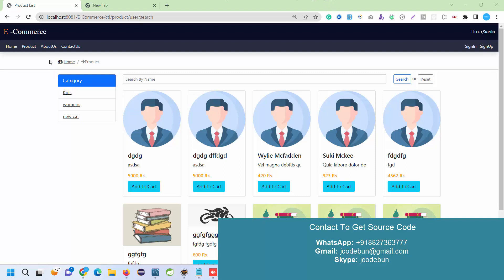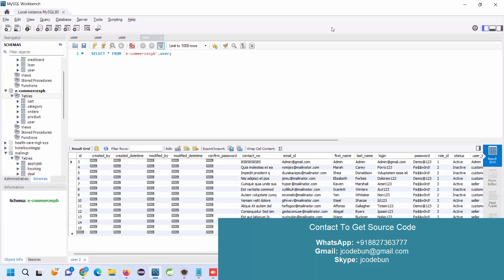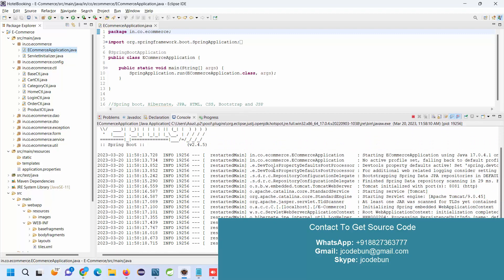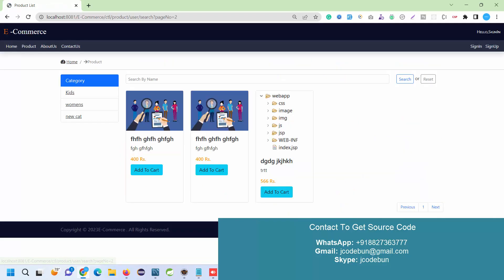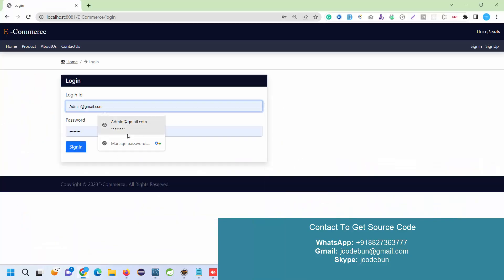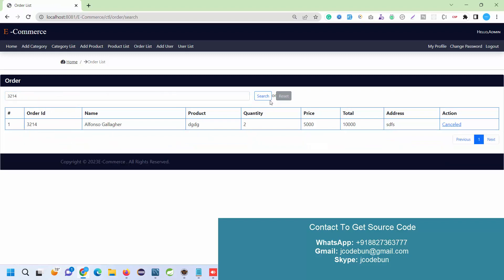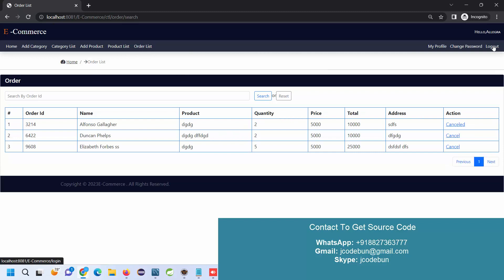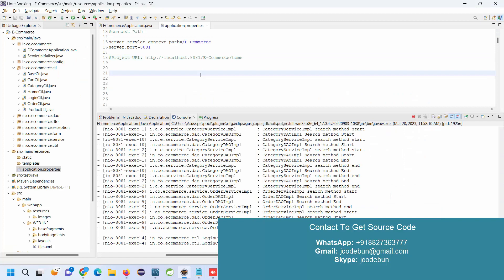Ecommerce project in Spring Boot, Hibernate, JPA with Source Code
E-commerce project in spring boot and hiebrnate JPA with source code and project report.